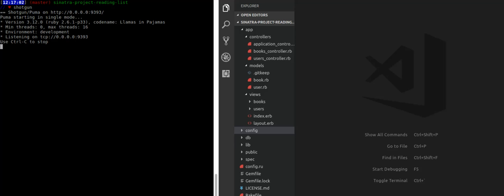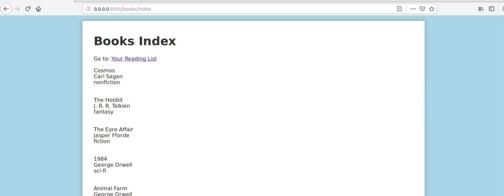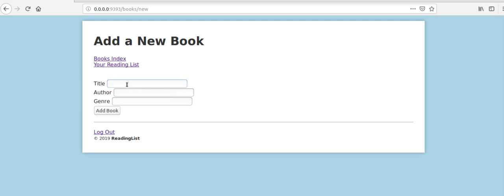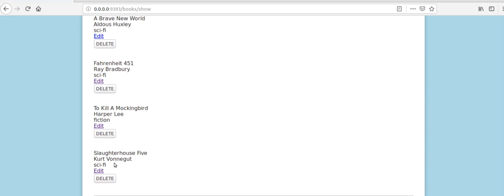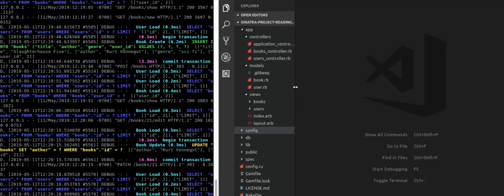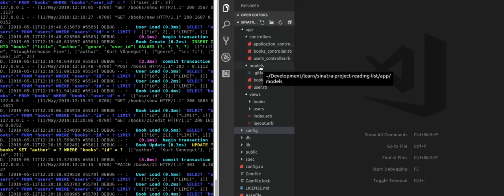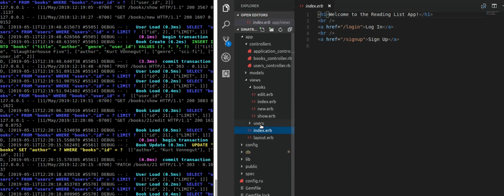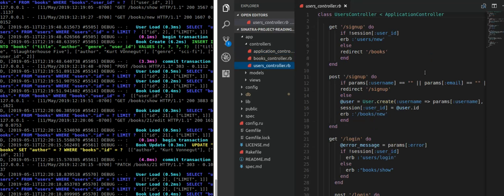Project 2 Sinatra ActiveRecord CMS App by Sachin Mahajan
This is a brief video overview of my second project, a Sinatra ActiveRecord Content Management Service (CMS) app called Reading List.

If you'd like to read a bit about the process of building this app, you can check out my blog post for this project